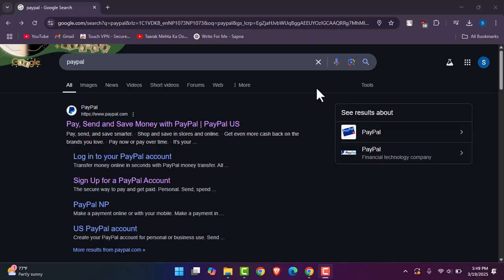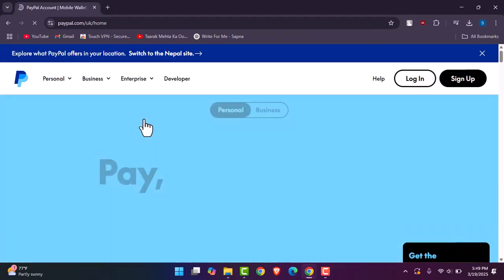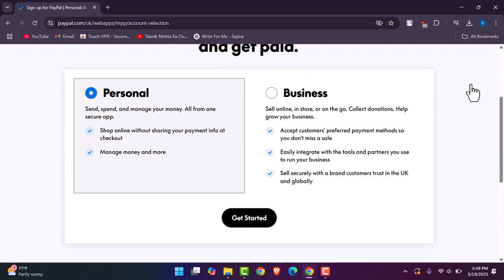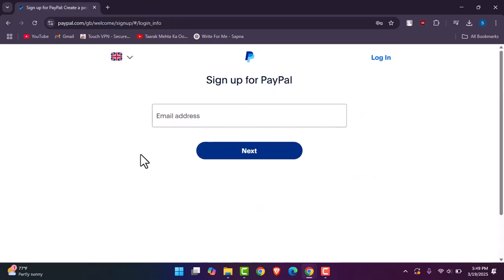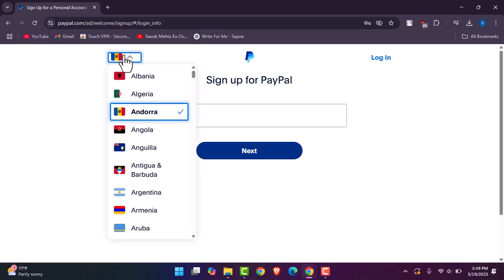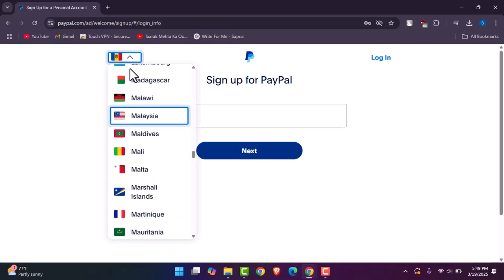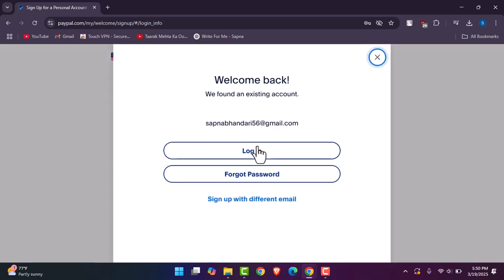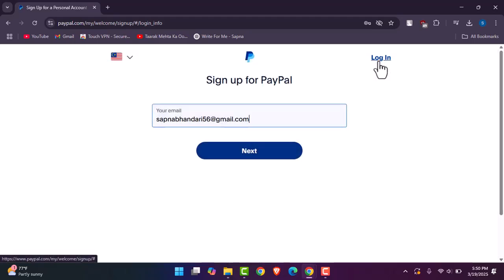How to Open a PayPal Account in Malaysia !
Learn how to open a PayPal account in Malaysia with this step-by-step tutorial. Whether you're looking to shop online, send money, or receive payments for freelance work or online sales, PayPal offers a secure and globally recognized platform. This guide walks you through the entire sign-up process using either a browser or the official PayPal mobile app.

Start by visiting the official PayPal or by downloading the PayPal app from the App Store or Google Play Store. Once opened, tap or click on the “Sign Up” option to begin the registration process. You’ll be asked to choose the type of account you want: “Personal” for general use or “Business” if you're selling goods or services.

After selecting your account type, you’ll need to choose your country or region. Scroll through the list and tap on “Malaysia.” Make sure your password is strong and unique to protect your account.

Next, you’ll be asked to enter your personal information, such as your full name, phone number, and residential address. These details must match your identification documents if you plan to verify your account later or lift withdrawal limits.

After setting up your basic account, the next step is to add a payment method. You can link a debit or credit card issued by a Malaysian bank, or connect your local bank account. This enables you to make payments and also receive money to your PayPal balance and withdraw it when needed.

Once all steps are completed, you’ll have full access to your PayPal account and can begin using it for local or international transactions.